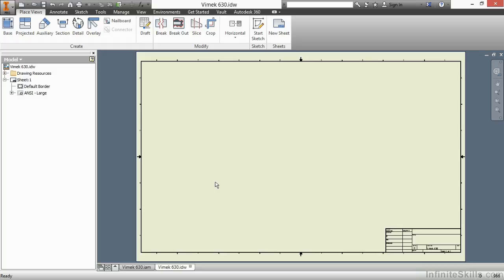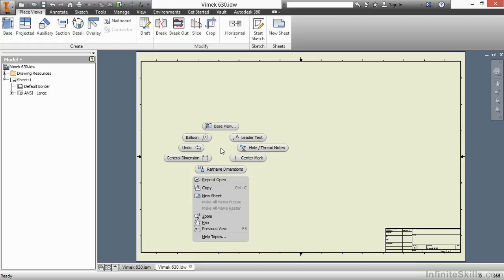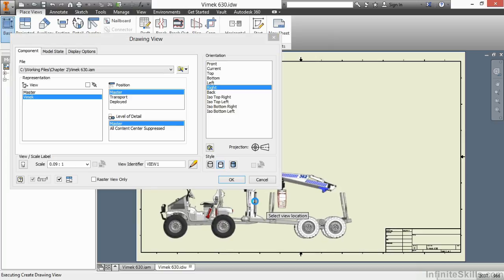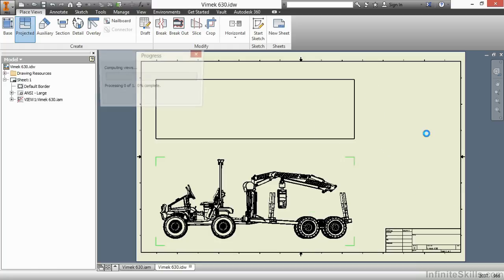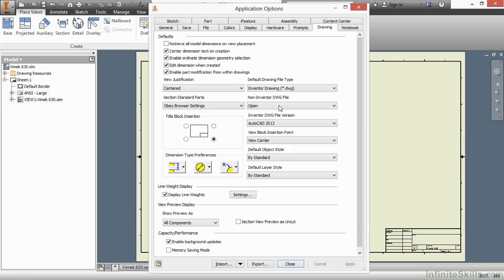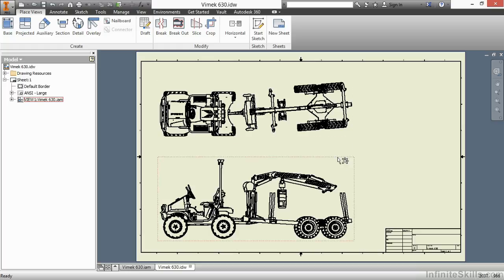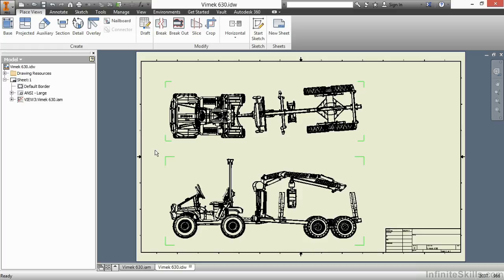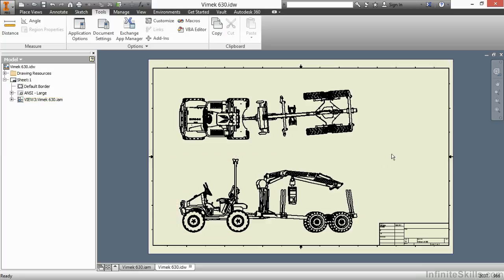0203 Large Assembly Drawings